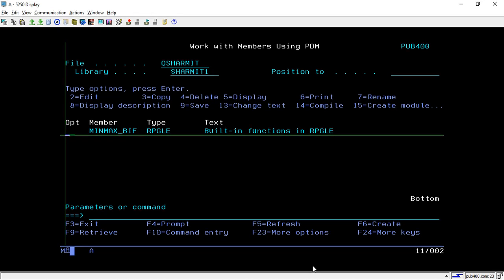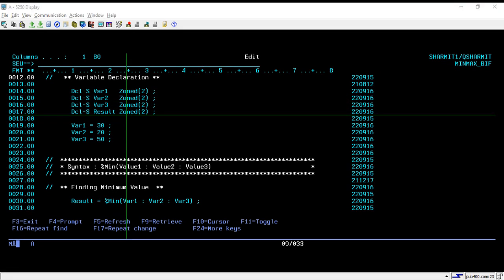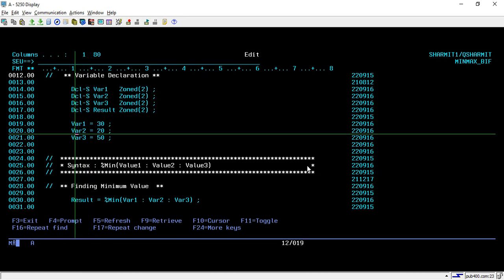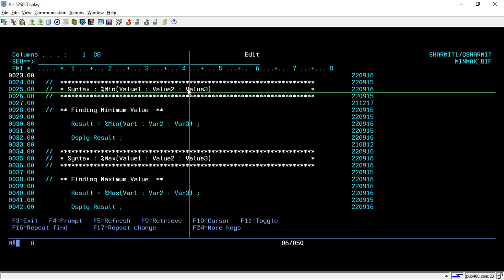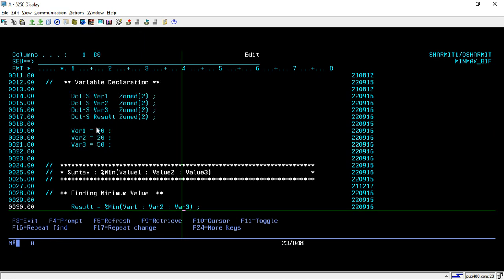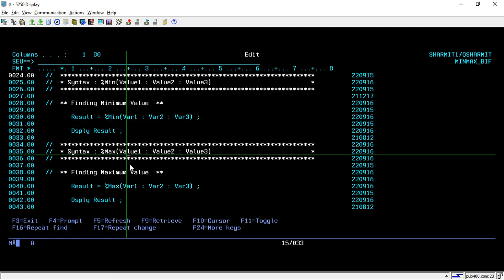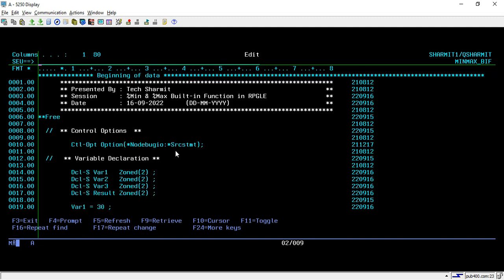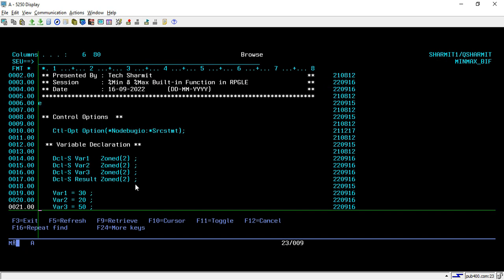IBMi (AS400) - %Min and %Max Built-in function | built in functions rpgle | as400 tutorial beginners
1. Introduction of %Min and %Max Built-in Function in English.
2. Basics of built-in functions.